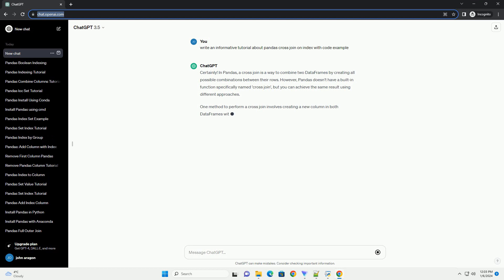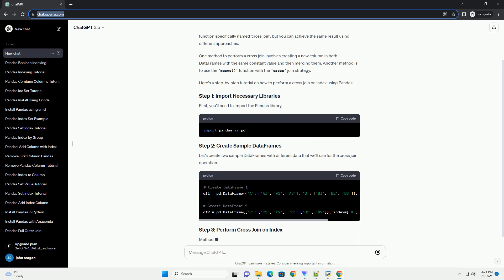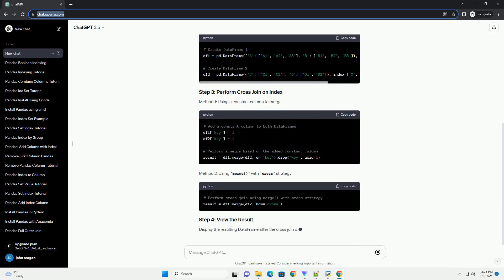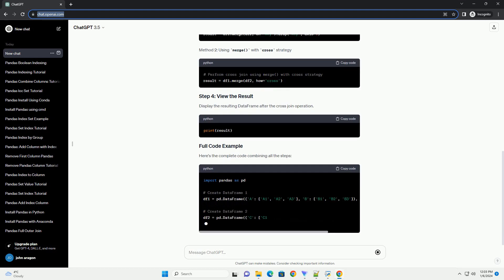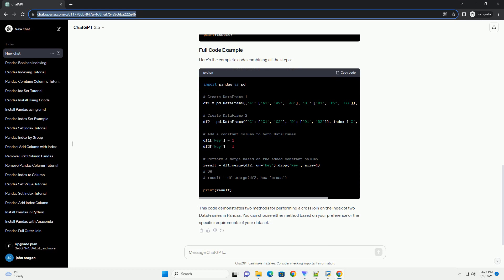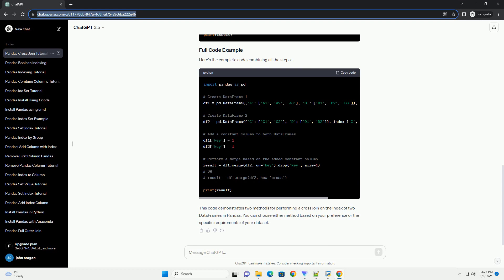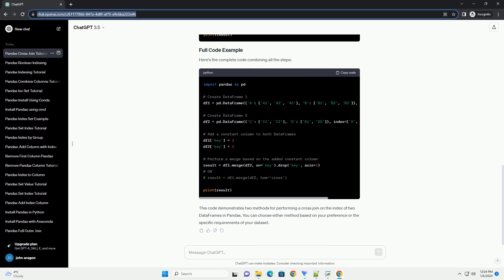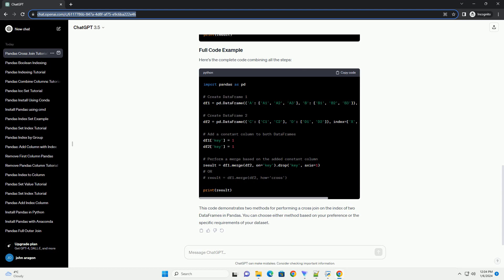pandas cross join on index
certainly! in pandas, a cross join is a way to combine two dataframes by creating all possible combinations between their rows. however, pandas doesn't have a built-in function specifically named 'cross join', but you can achieve the same result using different approaches.
one method to perform a cross join involves creating a new column in both dataframes with the same constant value and then merging them. another method is to use the merge() function with the cross join strategy.
here's a step-by-step tutorial on how to perform a cross join on index using pandas:
first, you'll need to import the pandas library.
let's create two sample dataframes with different data that we'll use for the cross join operation.
method 1: using a constant column to merge
method 2: using merge() with cross strategy
display the resulting dataframe after the cross join operation.
here's the complete code combining all the steps:
this code demonstrates two methods for performing a cross join on the index of two dataframes in pandas. you can choose either method based on your preference or the specific requirements of your dataset.

Related videos on our channel:
python cross correlation
python cross validation
python cross_val_score
python cross join
python crossword generator
python cross entropy loss
python cross platform gui
python cross product
python cross product of two lists
python crosstab
python index of item in list
python index string
python index of character in string
python index tuple
python indexerror
python index method
python index function
python index